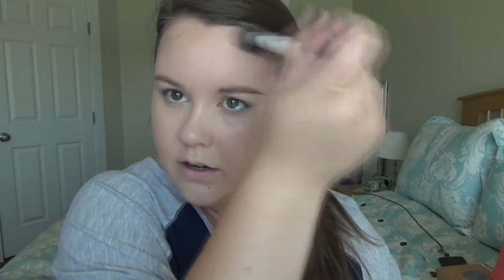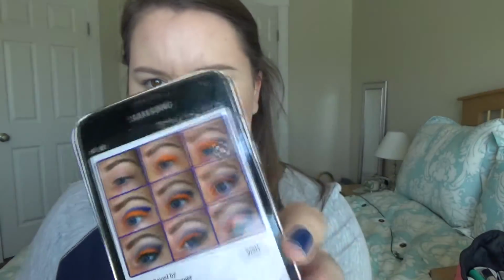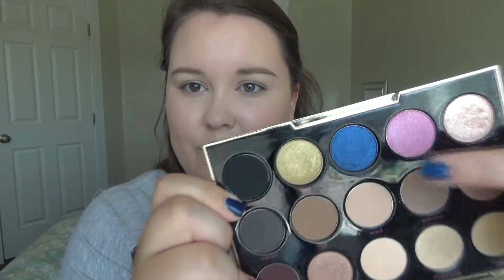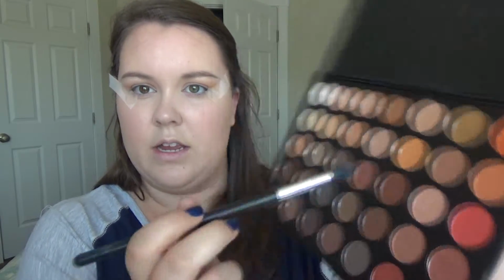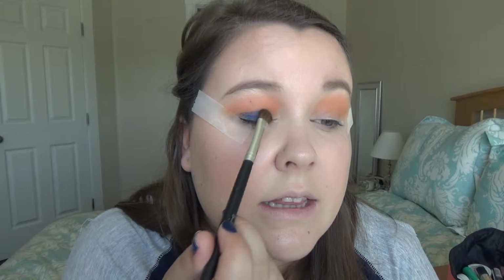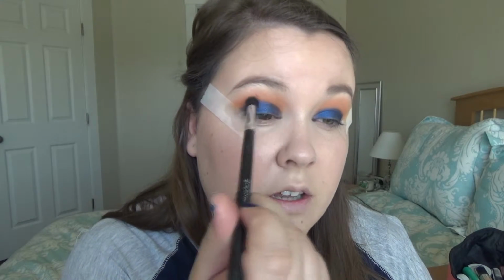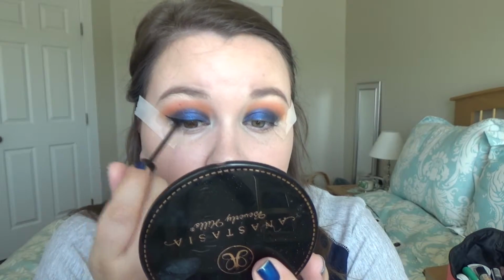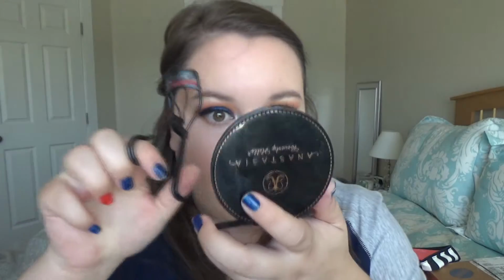|| Glam Orange & Blue Smokey Eye! ||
Hello everyone! I got majorly inspired by a post I saw on Pinterest and wanted to do my own version of it for a fun tailgate I went to recently! I feel like its the "non-makeup artist" version! I hope you all like it!
Products Mentioned(in order):
Tarte Empowered Hybrid Gel Foundation in fair-light neutral
Loreal Infalible Pro Glow in 202
UD Naked Concealer in Light Warm
Benefit Goof Proof Eyebrow Pencil
Hoola Bronzer by Benefit
UD Beached Bronzer in Sunkissed
Wet & Wild Color Icon Blush in Pearlesent Pink
Urban Decay Afterglow Highlight in Sin
Morphe 350 Pallet
UD Gwen Stafani Pallet
NYC Liquid Eyeliner in Black
Ardell Whispie Lashes
Salon Perfect Lash Adhesive
Too Face Better Than Sex Mascara